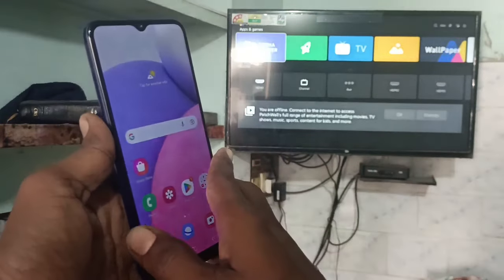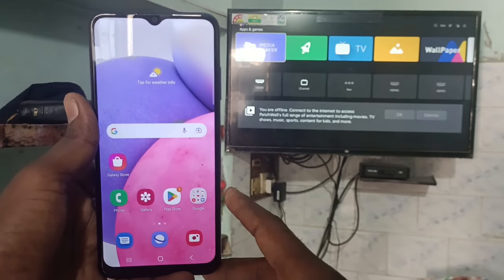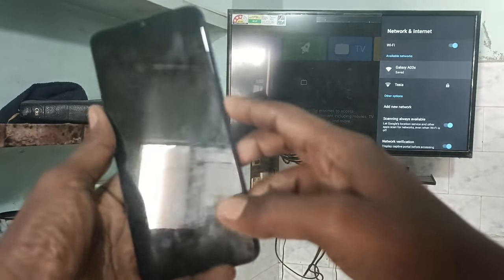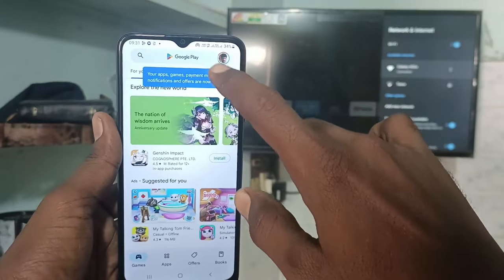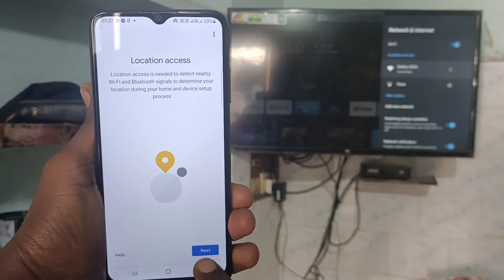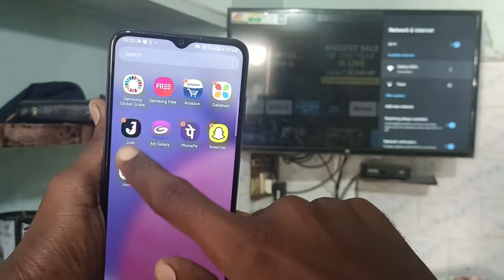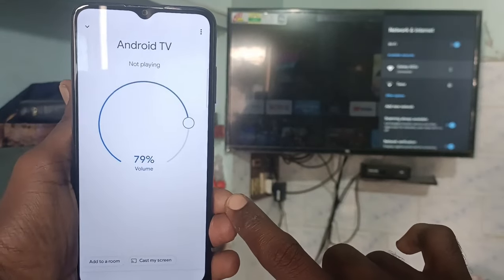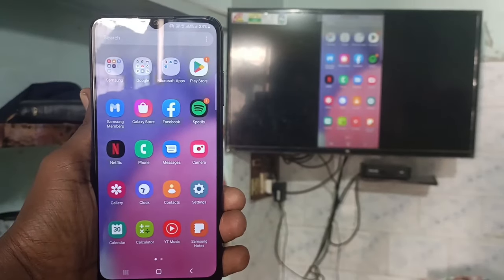How to do screen mirroring in Samsung Galaxy A03s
Samsung Galaxy A03s screen mirroring: Learn here how to do screen mirroring in Samsung Galaxy A03s smartphone. What you have to do is, just install Google home app on your phone and create a mobile hotspot. Then watch out this video to know the full process of How to do screen mirroring in Samsung Galaxy A03s smartphone. You can screen mirror to any Android TV using this trick. Here I have used Mi 4A Pro Android TV.